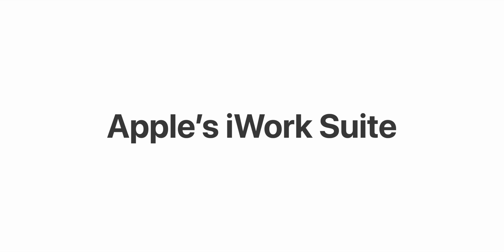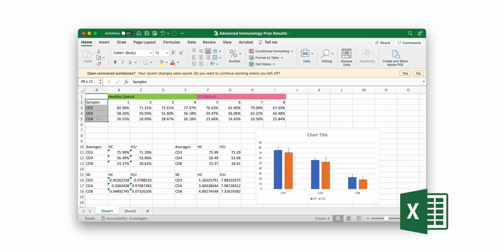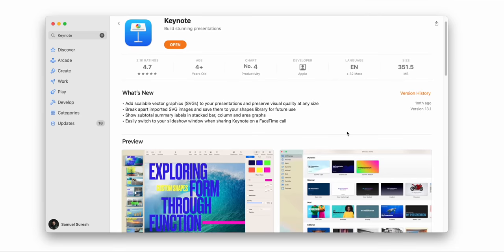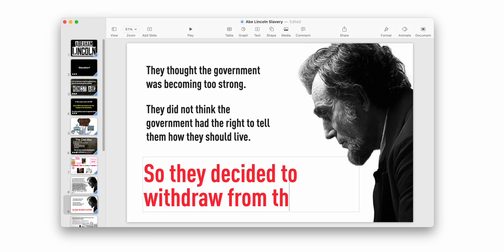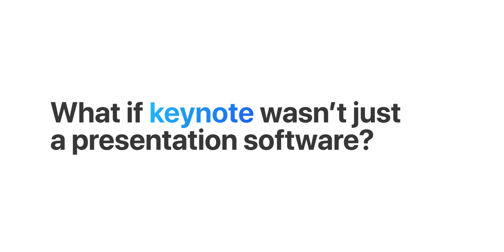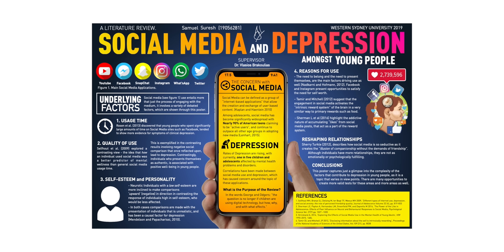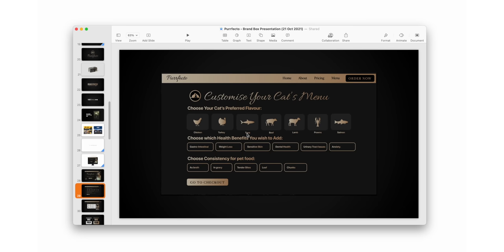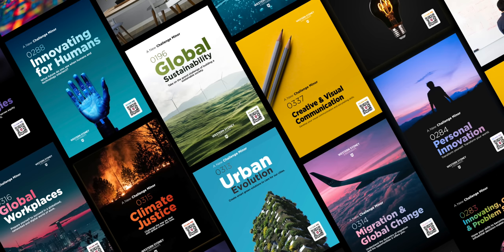My FAVOURITE App EVER (Mac) | Presentations, Note-Taking & Design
In this video I talk about my favourite app ever - Keynote. Whether it be presentations, note-taking or design, Keynote has pushed me to be more creative in the way that I think and communicate ideas.

Check out some of the applications of Keynote.

MB01FOOOAXXHVZX